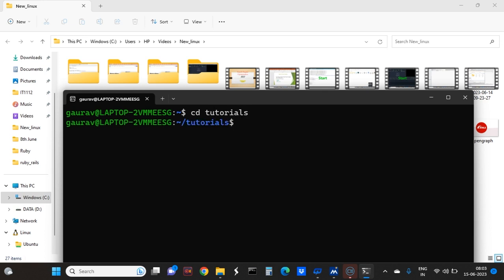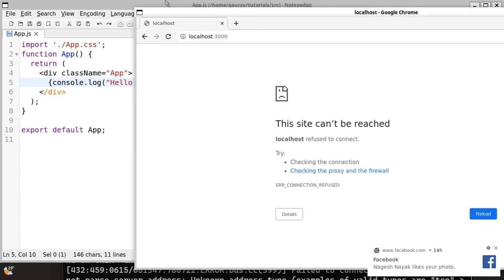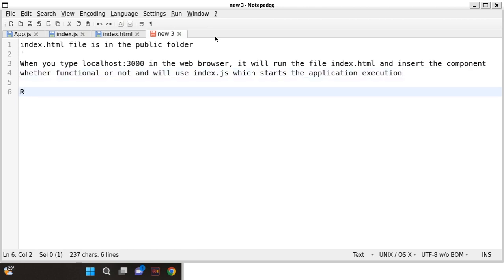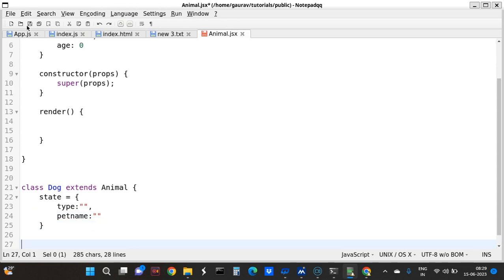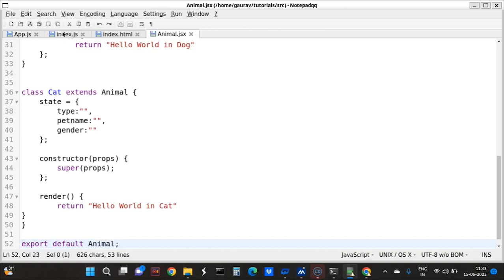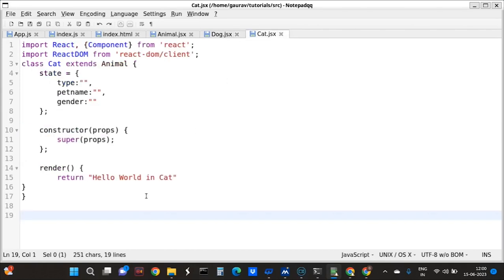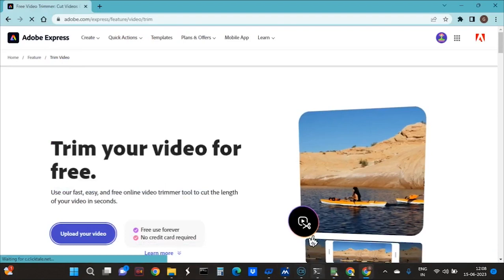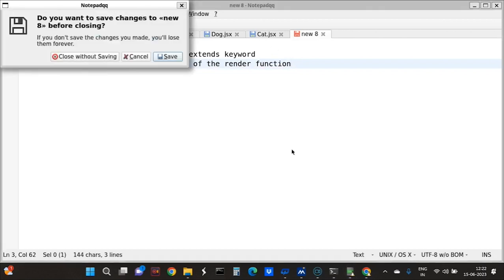ReactJS | From Beginner to Expert | Part 2